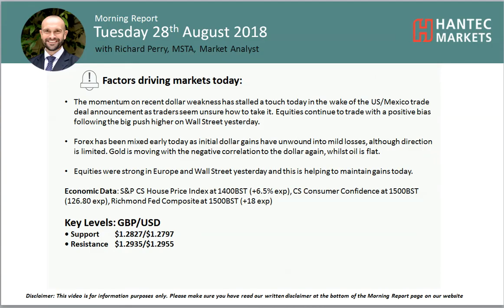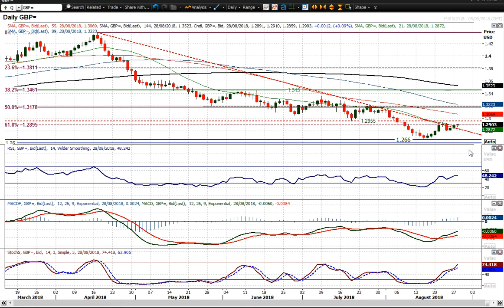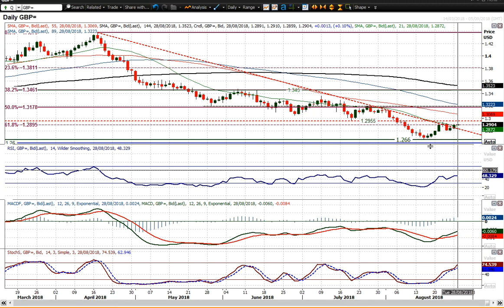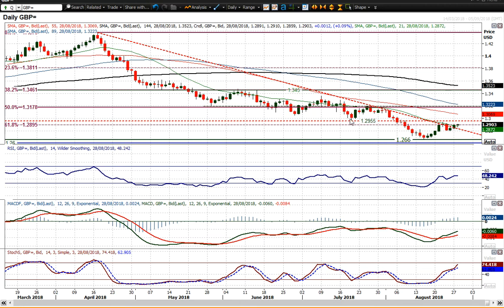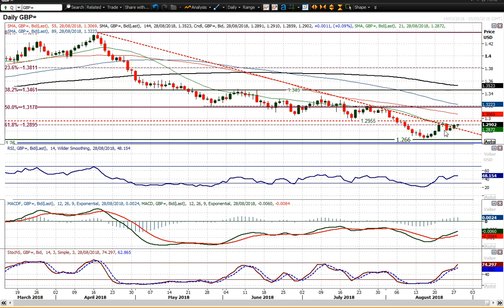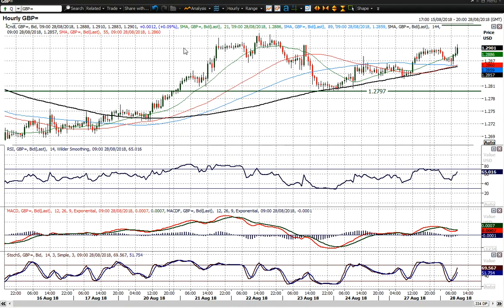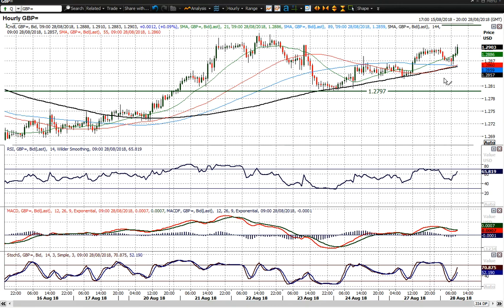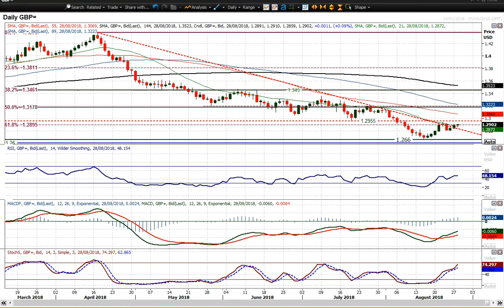GBP/USD Technical Analysis - Hantec Markets 28/08/2018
Can a Cable rally gain traction?